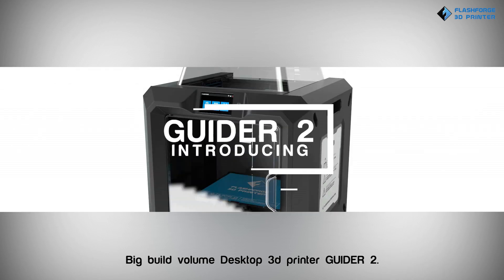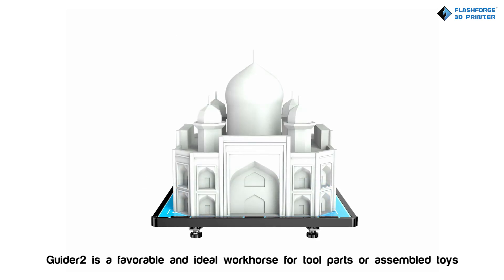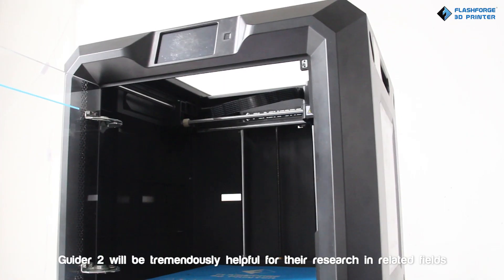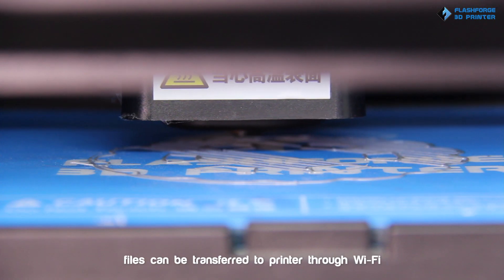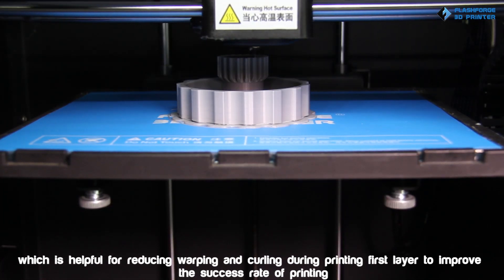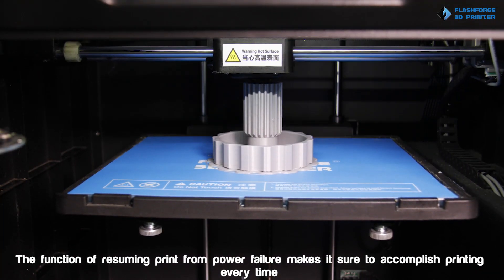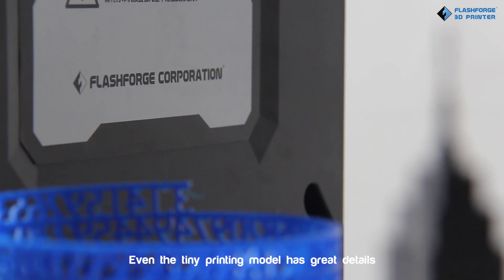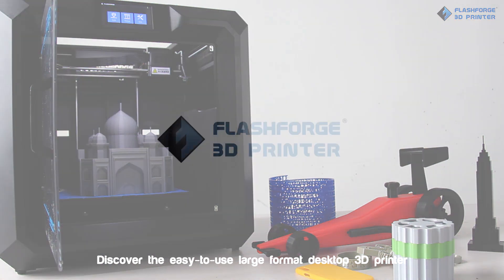Flashforge Guider II Industrial Use 3D Printer.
Flashforge Guider IIS / 2S – 3D printer with industrial manufacturing quality and large installation space
The Flashforge Guider II S 3D printer is a further improvement on the Guider II. Its predecessor was already known for its perfect and stable processing. The Guider 2S comes with additional functions. In addition to the capabilities of its predecessor, the Guider II S has an integrated HD camera. This allows you to remotely monitor your 3D printer. Furthermore, this additive manufacturing machine has an air filter that reduces unpleasant odors and harmful emissions. The Guider 2 S is a desktop 3D printer with industrial production quality. It has a very large building volume and at the same time very high resolution and precision. Its sturdy frame and construction ensure maximum stability and robustness when 3D printing your designs.

The most important product features:
Industrial 3D printing quality for your desktop
Large building volume: 280 x 250 x 300 mm
Integrated camera for monitoring
Intuitive operation via color touch screen
Works with Polar Cloud
High manufacturing accuracy
Easy-to-use 3D printing software: FlashPrint
Built-in filament sensor
Compared to Guider II, Guider 2S has a camera that allows you to remotely monitor your 3D print jobs. No matter where you are and when you want to watch your 3D printer. The integrated filter makes your workspace and the environment cleaner and keeps harmful vapors inside the 3D printer. The Flashforge team always places the highest value on the quality and cleanliness of your work environment.

Other features:
FFF-3D printer for demanding hobbyists and prosumers
Large building volume with professional additive manufacturing quality
Filament sensor detects filament status, pauses generative production and simply resumes 3D printing after power failure
Intelligent levelling of the 3D printing bed
Air filter device for reducing unpleasant odors and hazardous emissions
Video monitoring of the 3D printing process using a built-in HD camera
User-friendly 5-inch full-color touchscreen
Closed housing, removable cover and heated platform
Simple, robust frame construction made of metal and stable ABS parts
Guider IIS online camera
The internet-connected camera helps you to monitor your production orders while you are on the road. Now you can monitor your 3D prints worldwide.